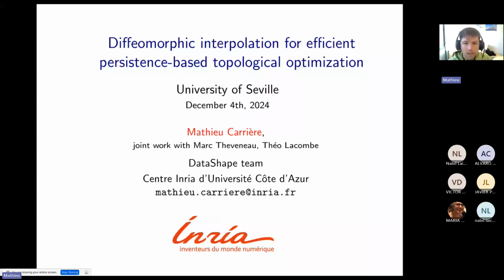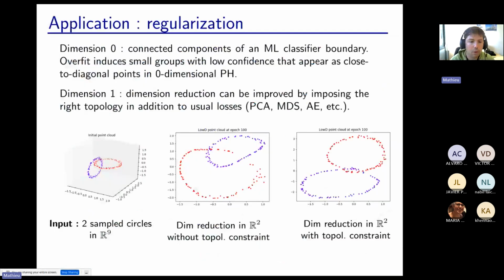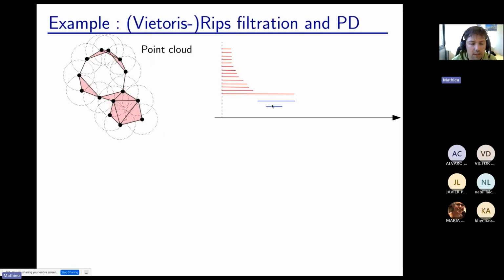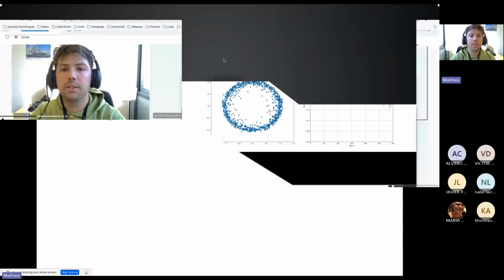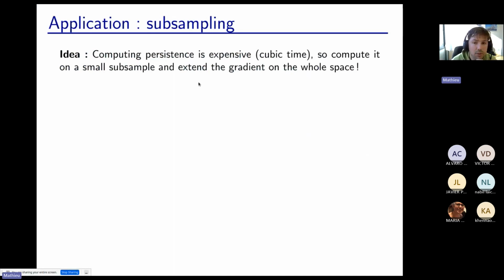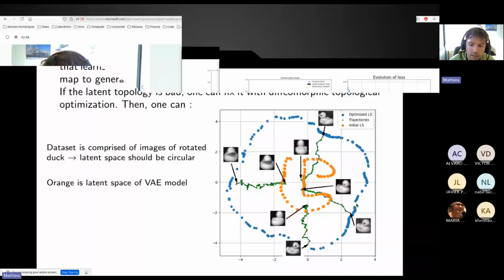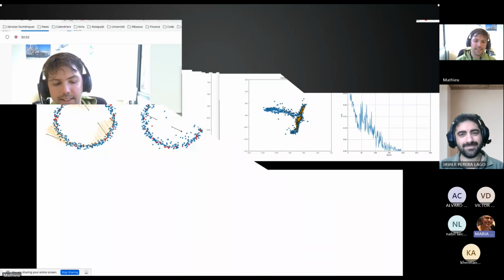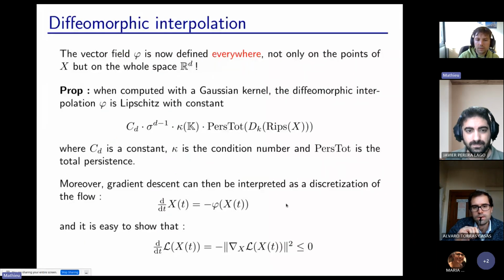Diffeomorphic interpolation for efficient persistence-based topological optimization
Seminario impartido por Mathieu Carrière, del Centre Inria d´Université Côte d´Azur.